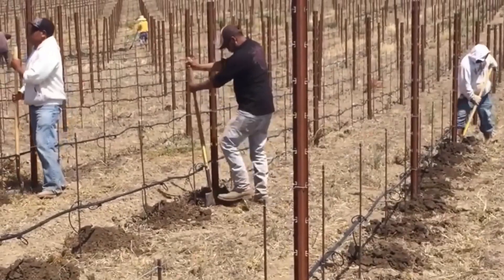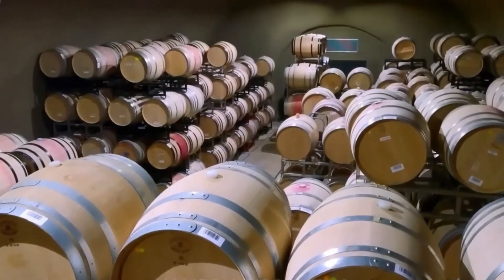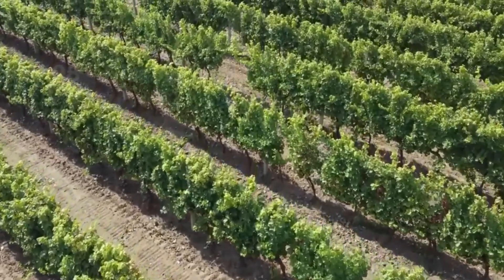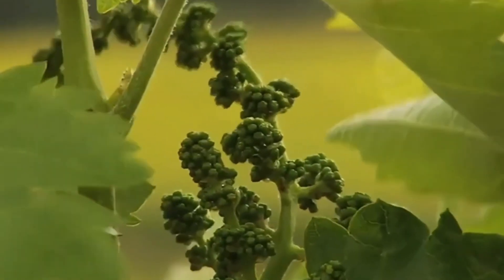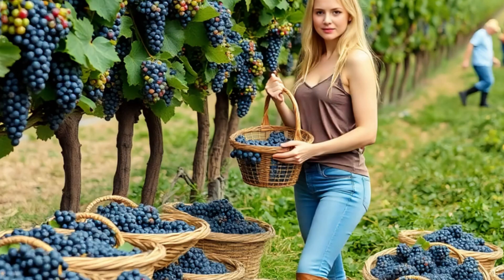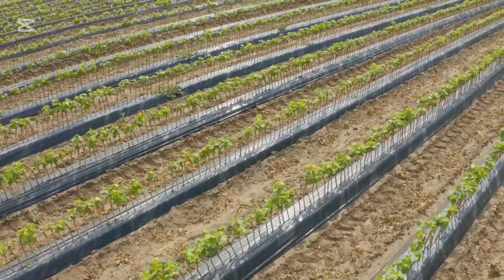Successful Research on a New Grape Variety: Farmers Harvest Millions of Tons of Grapes | Agriculture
Welcome to Farming 4.0!
Discover the future of agriculture with us as we explore cutting-edge technologies, innovative farming techniques, and sustainable solutions for a greener tomorrow. From smart farming tools to the latest trends in AgriTech, we bring you insightful content to revolutionize the way we grow, harvest, and connect with nature. Whether you're a farmer, an enthusiast, or simply curious about the future of food, this is the place for you.

Join us and be part of the Farming 4.0 revolution!
SmartFarming, AgriTech, Farming4.0.